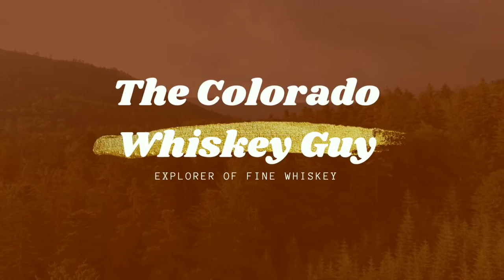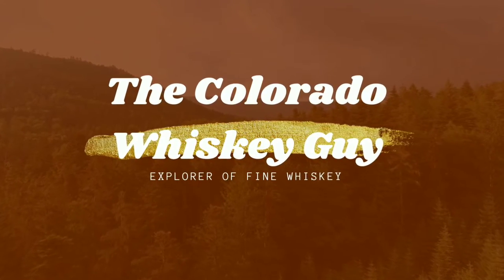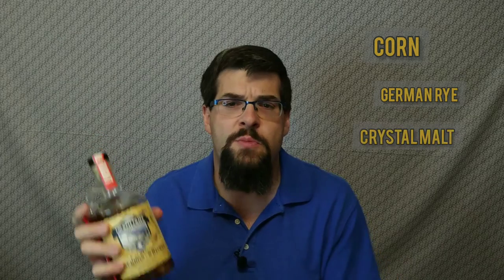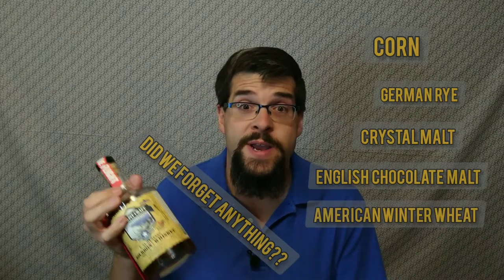Trying a Small Craft Whiskey (What is P-51 Bourbon?) Cockpit Craft Distillery Colorado Springs, CO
Watch as I try a small craft distillery from Colorado Springs, CO.  Cockpit Craft Distillery has a unique bottle of Bourbon with a unique taste.  I bet you have never heard of them before.  Check it out!

Musician: Wet Dream